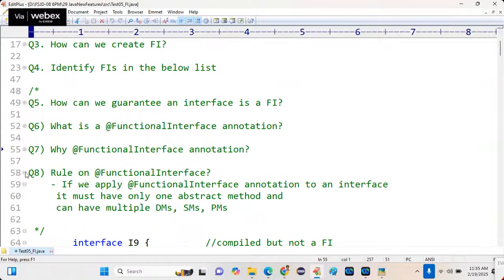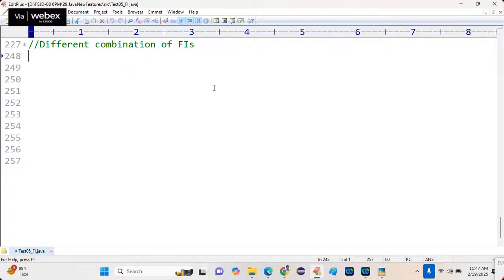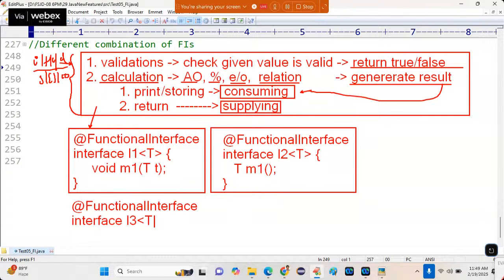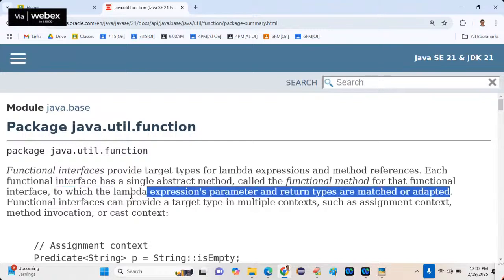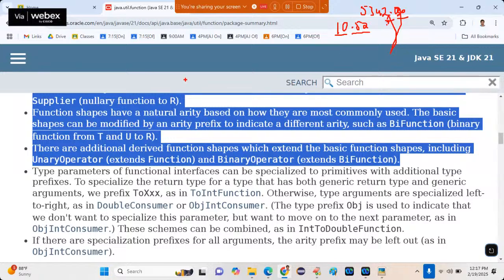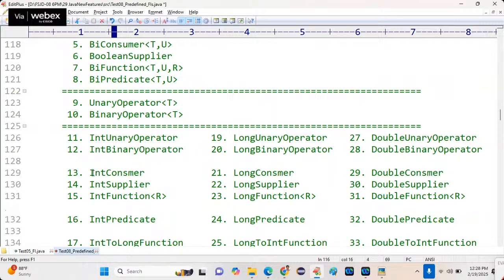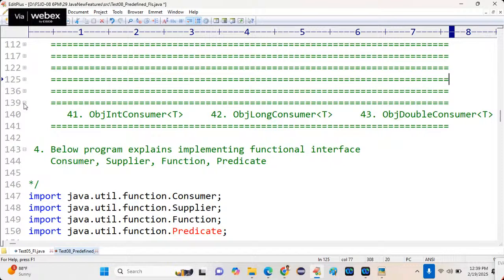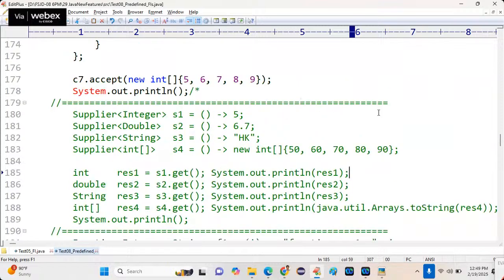Predefined Functional Interfaces & Stream API | Java 8 Features | Hari Krishna | Naresh IT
👉 JAVA Full Stack by Mr. Hari Krishna
📅 New Batch from 19th February  @ 6:00 PM (IST)

Predefined Functional Interfaces & Stream API with Interview questions & Project scenarios | Java 8 Features